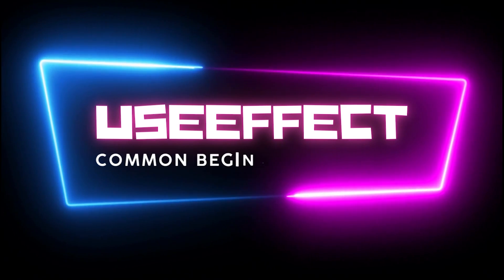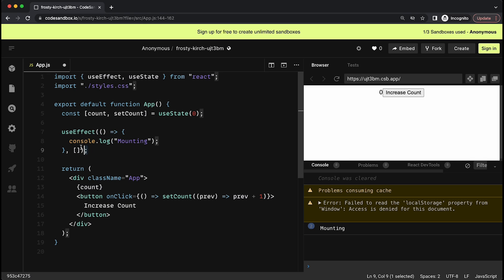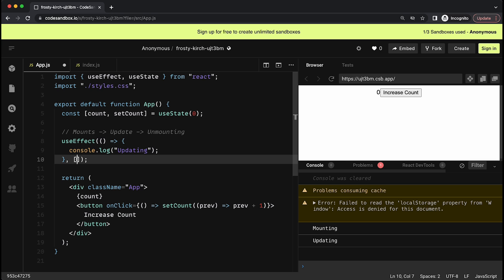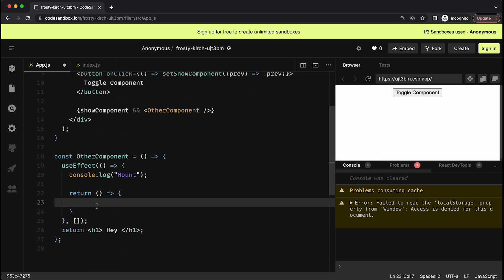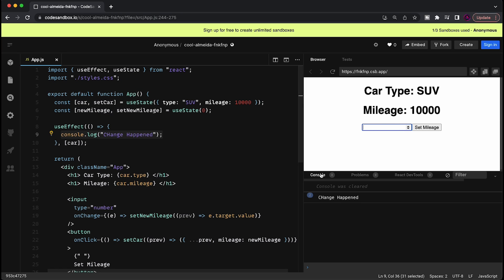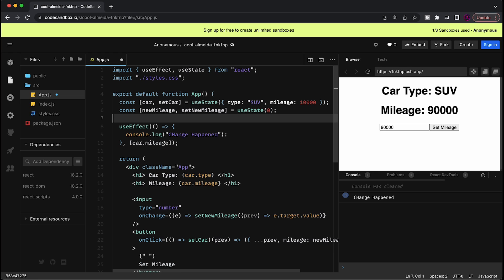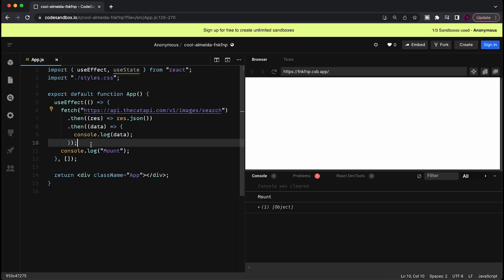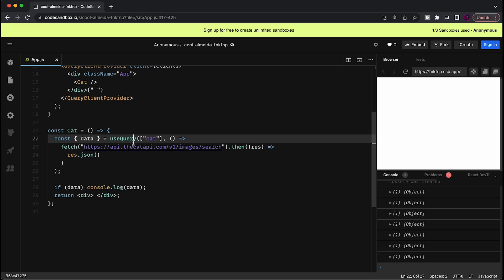UseEffect Mistakes Every Beginner Should Avoid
In this video I will be showing some useEffect mistakes that beginners usually commit.

Timestamps:
00:00 | Intro
01:46 | UseEffect and Component Lifecycle
12:33 | UseEffect vs React Query